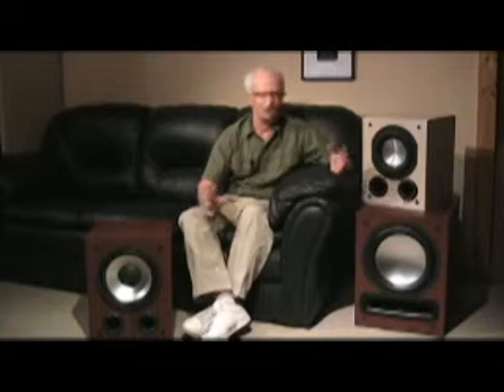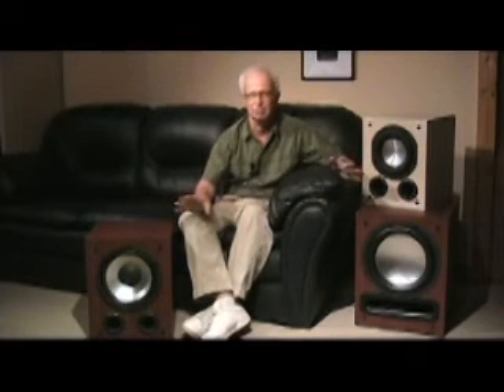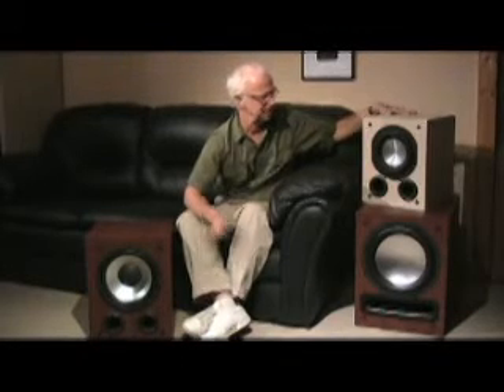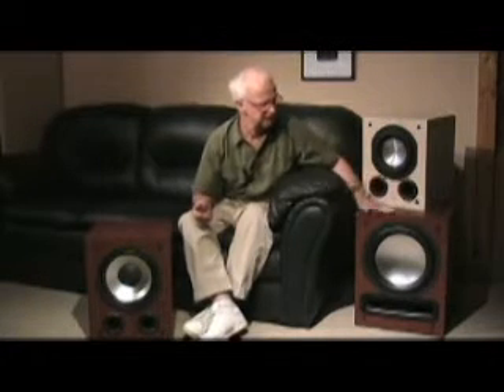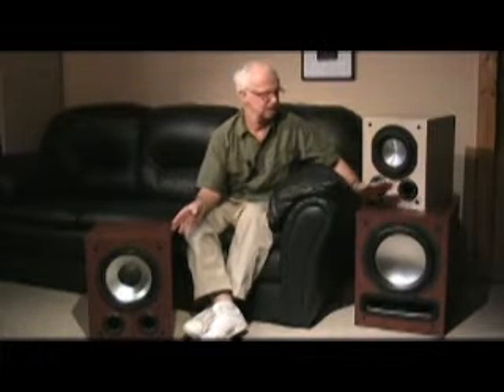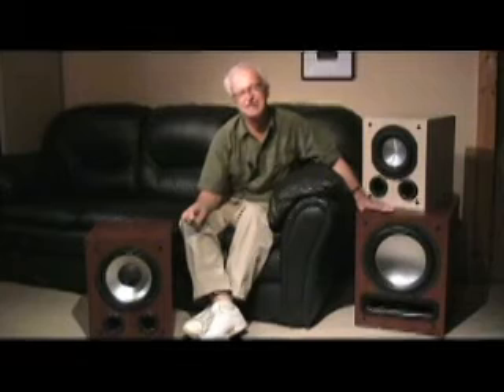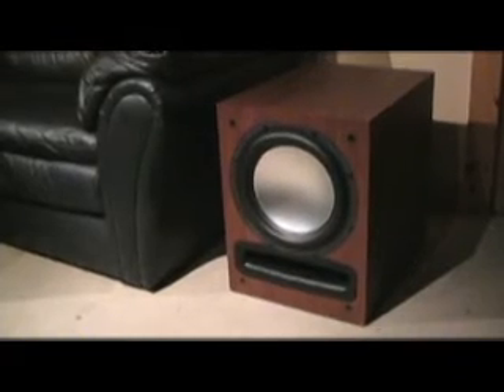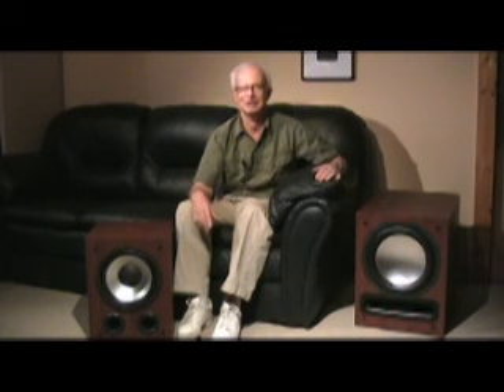What does a subwoofer do?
Axiom Audio Tip: Alan Lofft (Senior Audio Expert) explains the basics subwoofers and multiple subwoofer placement.